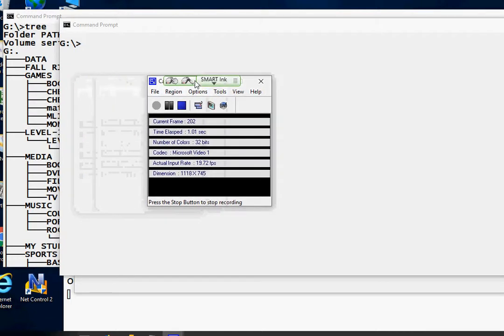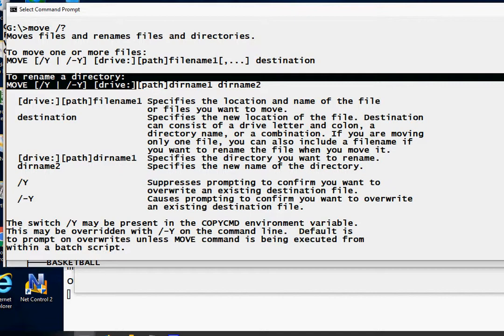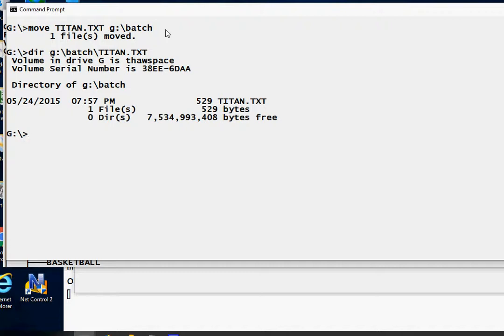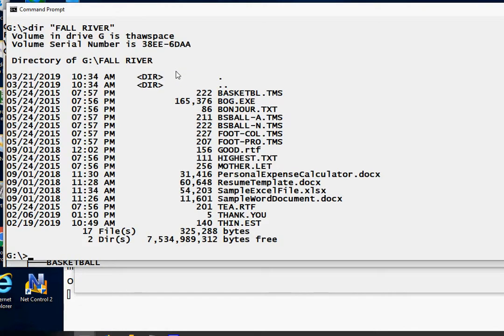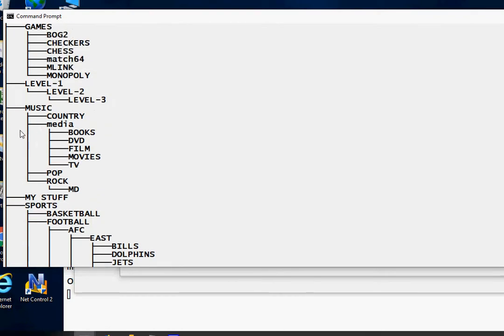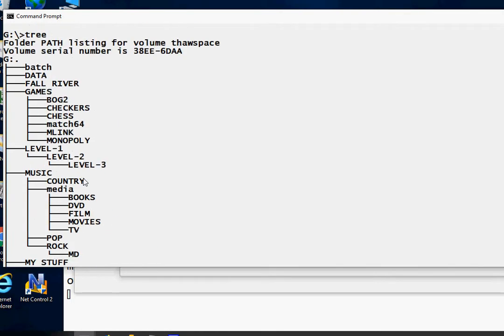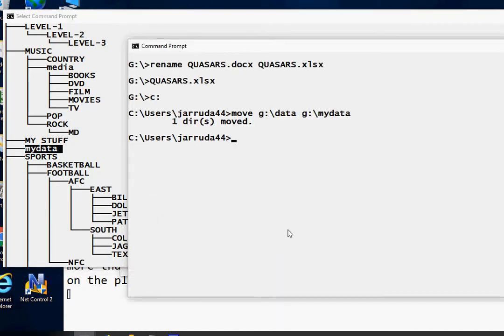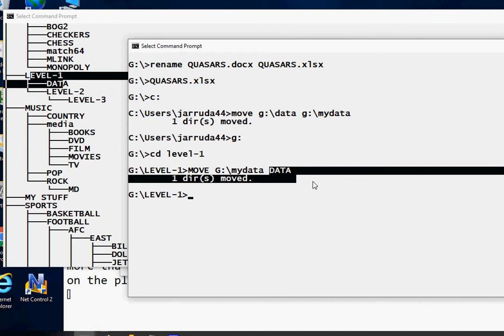121 3 21 MOVE